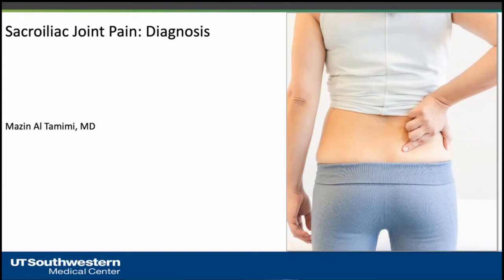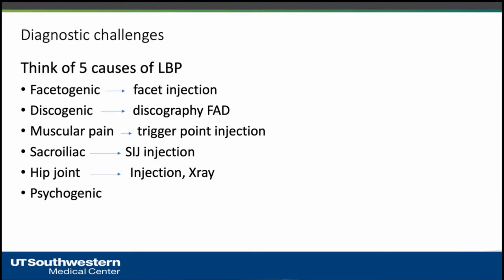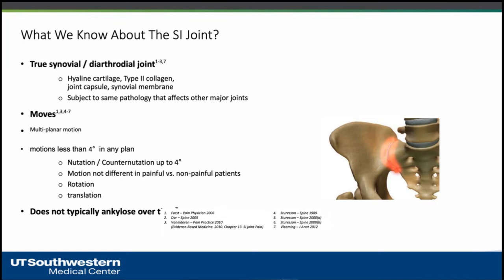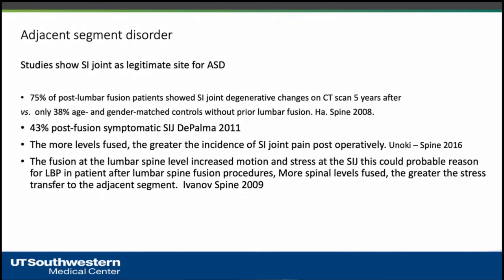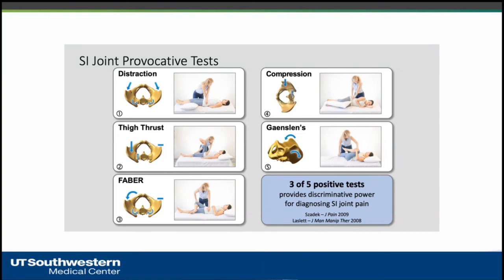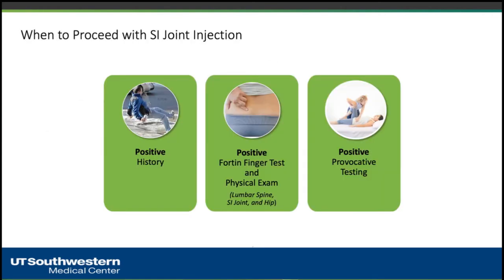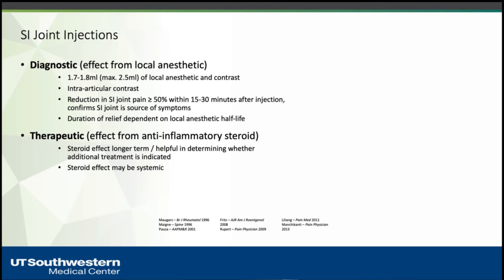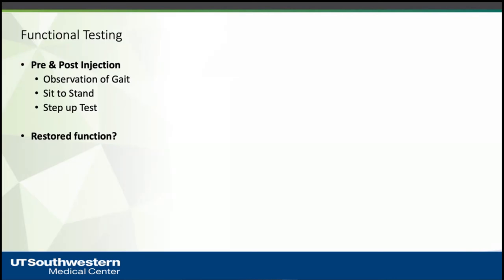UT Southwestern Neurosurgery Faculty Lecture Series: Mazin Al Tamimi, M.D.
Mazin Al Tamimi, M.D., neurosurgeon specializing in the spine, discusses the diagnosis of sacroiliac joint pain